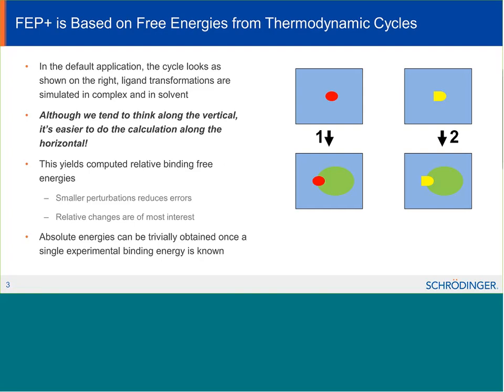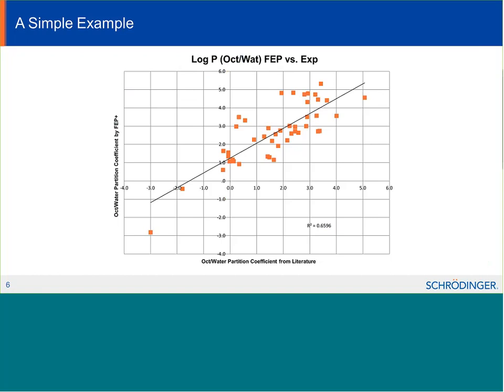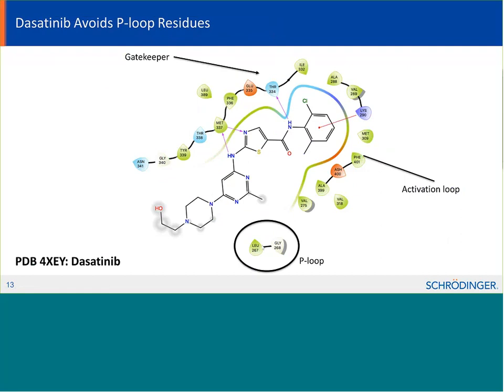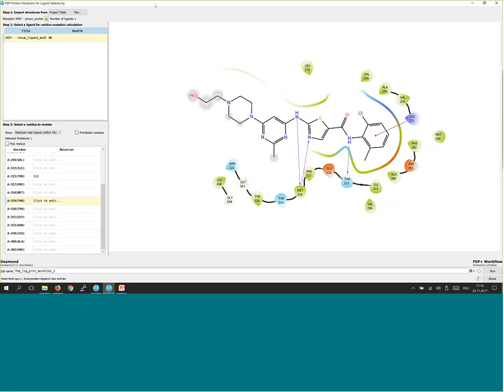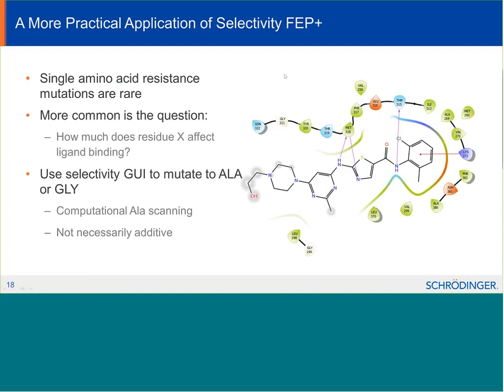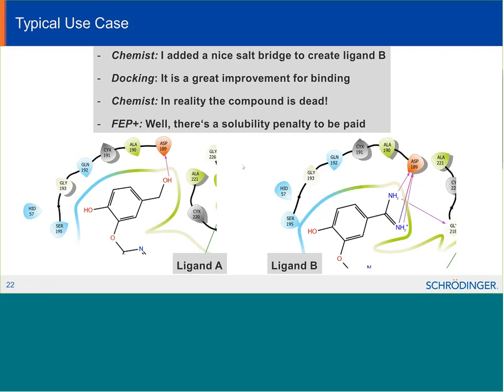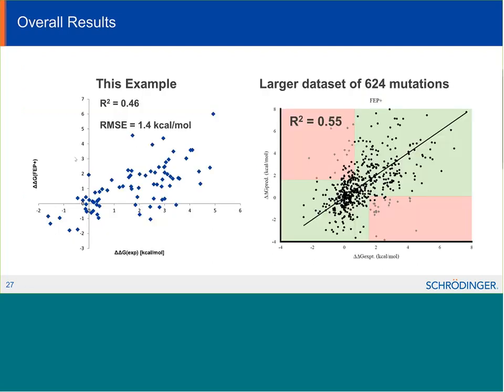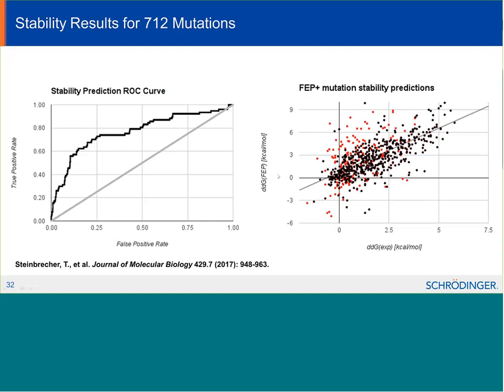FEP Non Standard FEP Applications